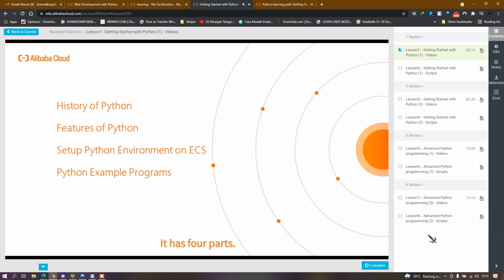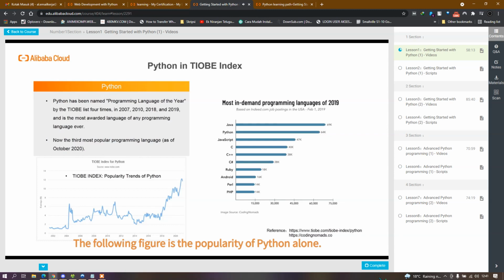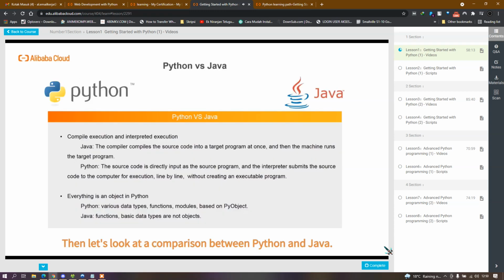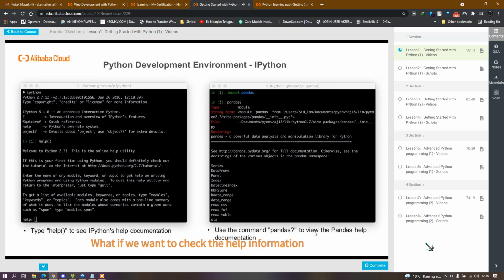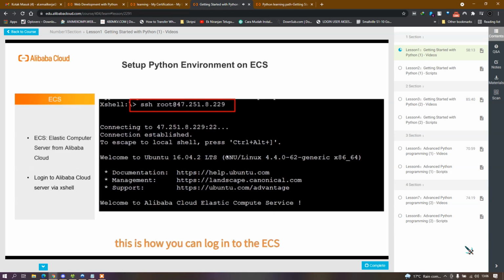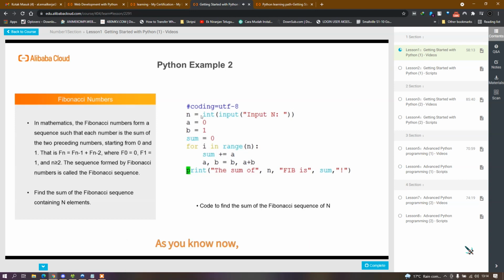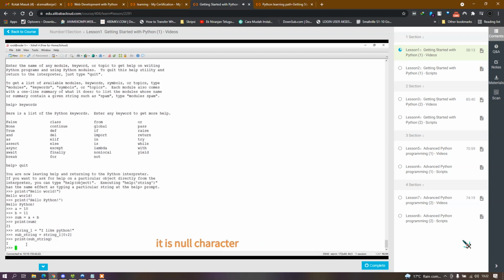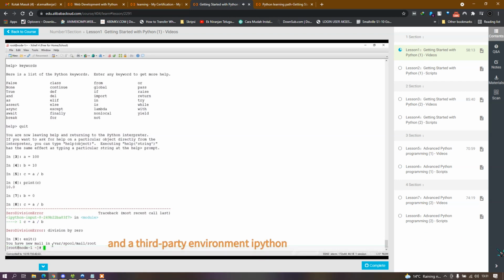Getting Started with Python I